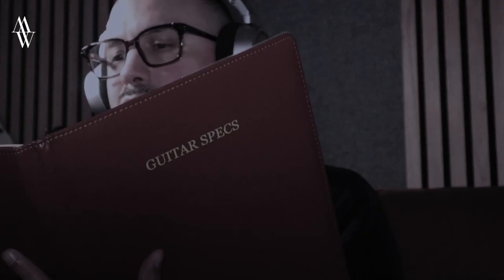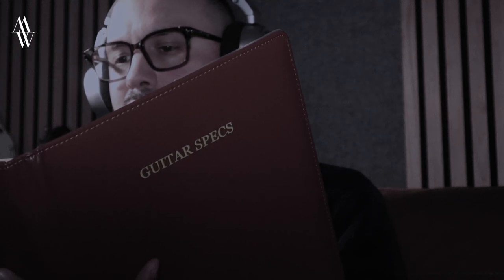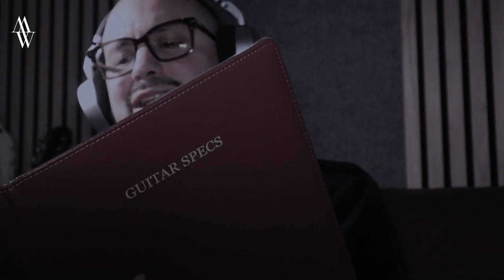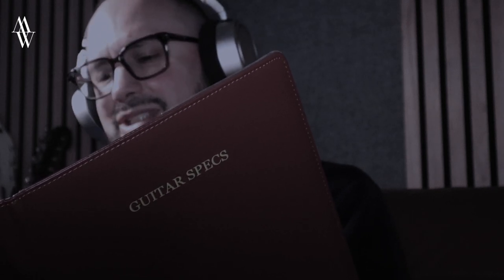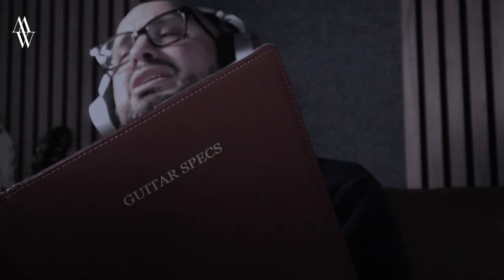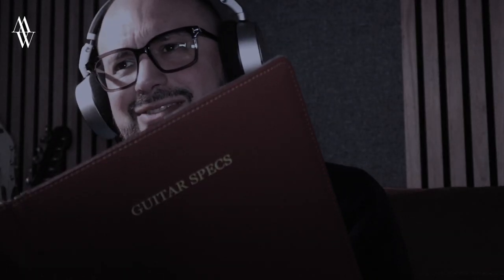The Martin D45 - Bedtime Guitar Specs - Soothing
Following an off-the-cuff remark by Acoustic Tuesday captain of Industry Tony Polecastro I am thrilled to present my new video series.
Bedtime Guitar Specs is a soothing exploration for enjoyers of the minutiae that make up the guitars we love so much. I look forward to sharing much more with you.

Michael